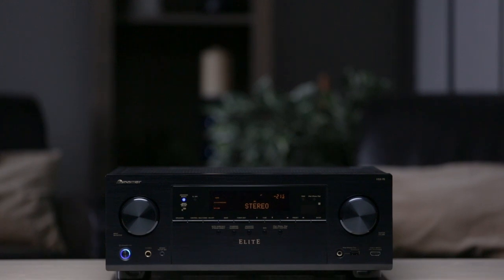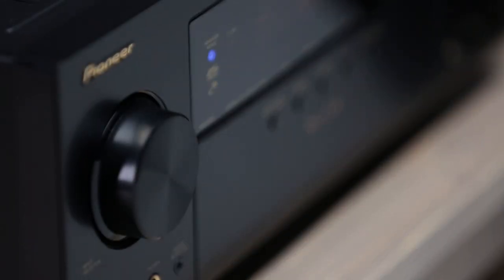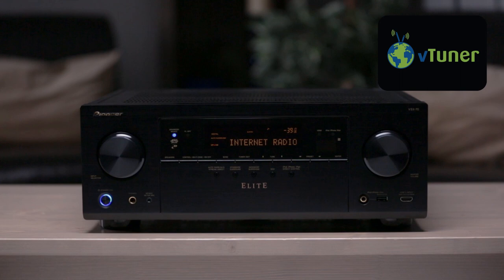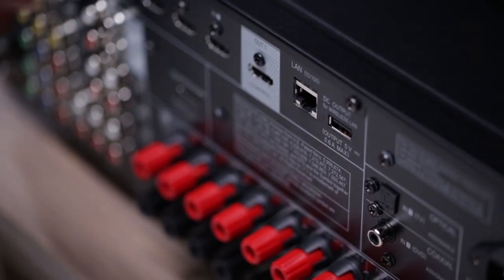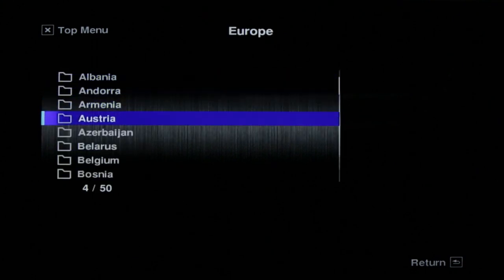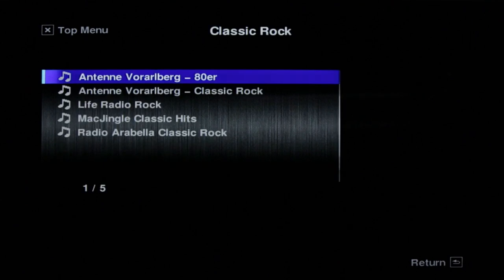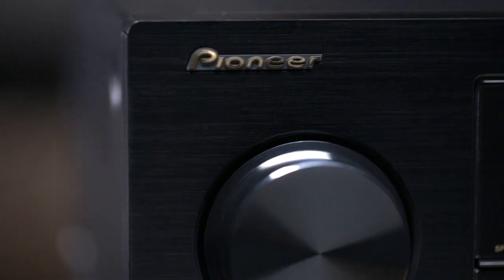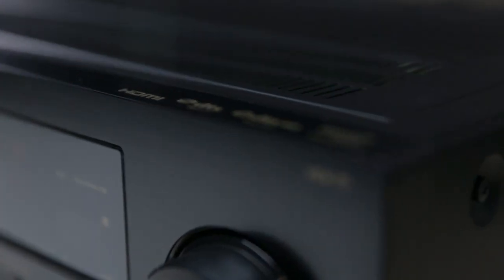vTuner Internet Radio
Pioneer's 2013 line of AV receivers has a soft spot for music lovers.  This year, our entire line of network connected receivers has a great feature that makes it easy to listen to music from all over the world.  Built right into our networked receivers, starting with the VSX-823, is a feature called vTuner internet radio.

vTuner has more than ten thousand radio stations from across the globe, and it makes it really easy to find your favorite music.